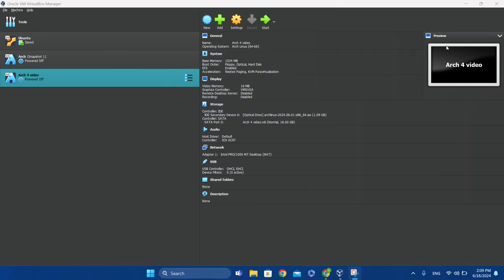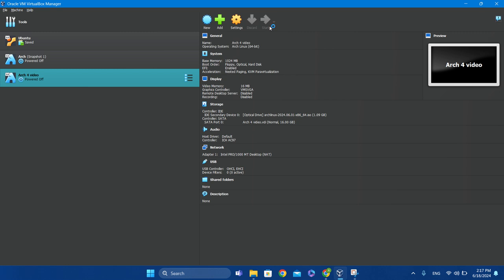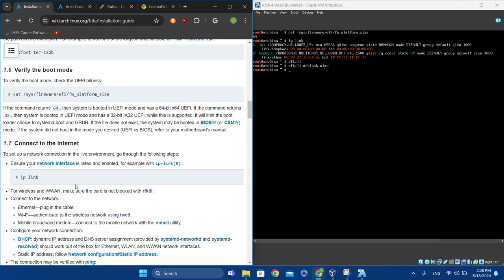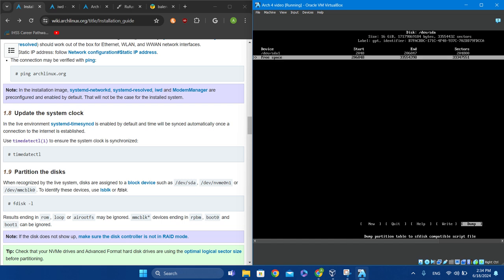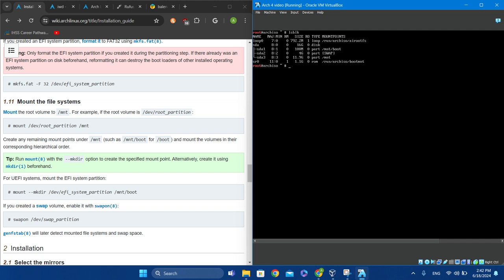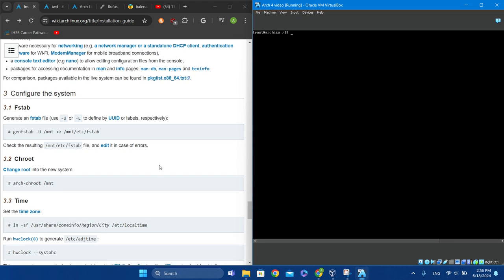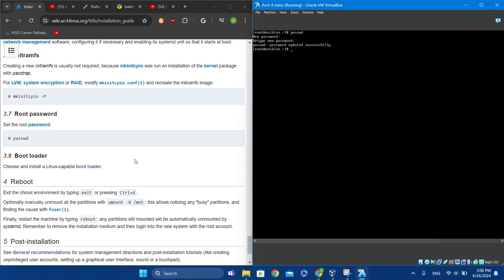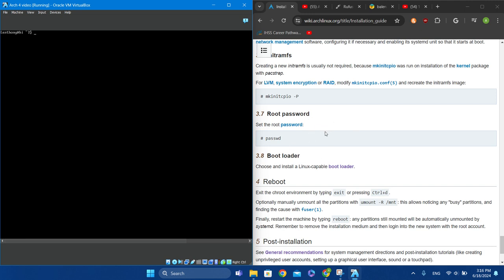How to install Arch Linux